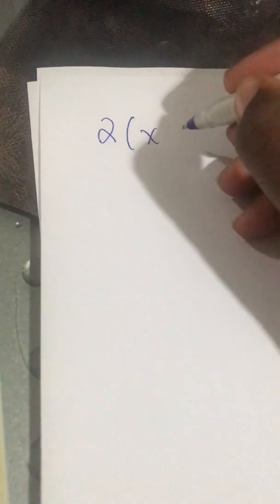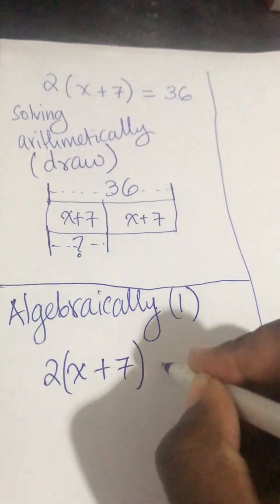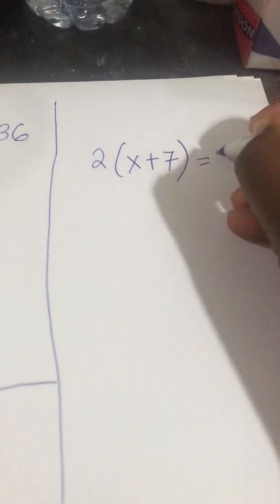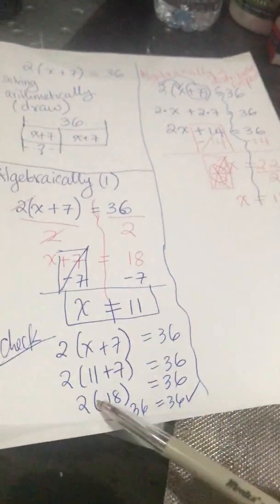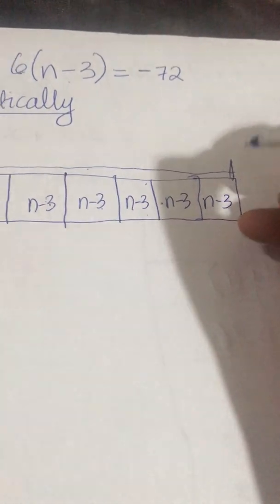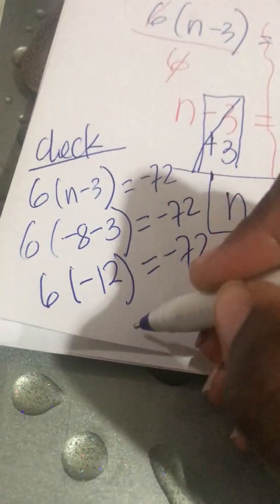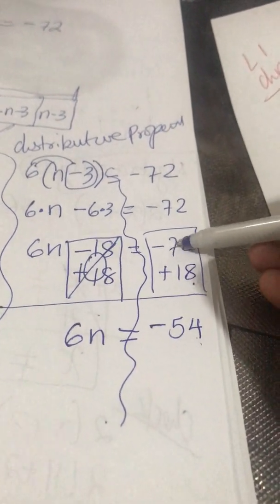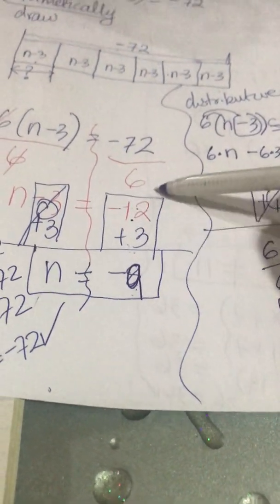Grade 7 Chpt 6 L5 part 1